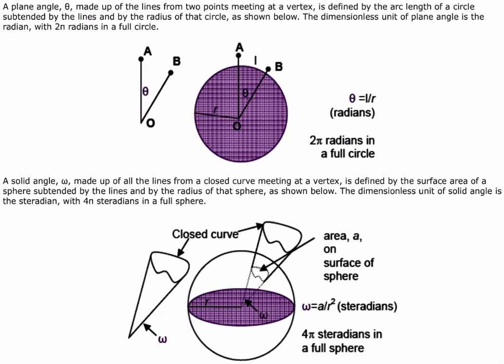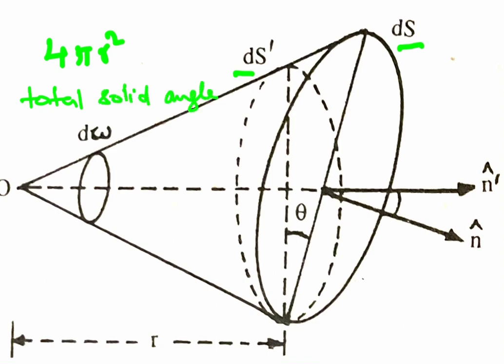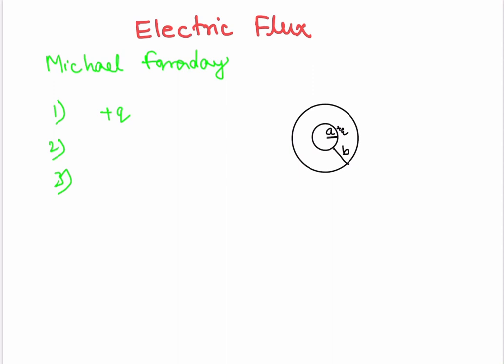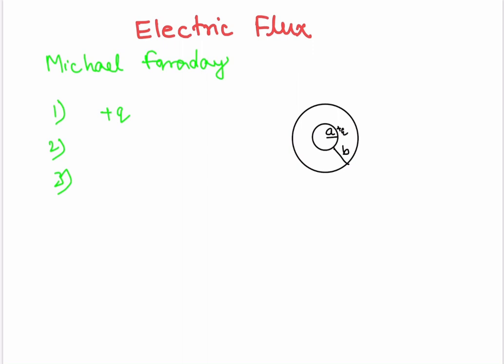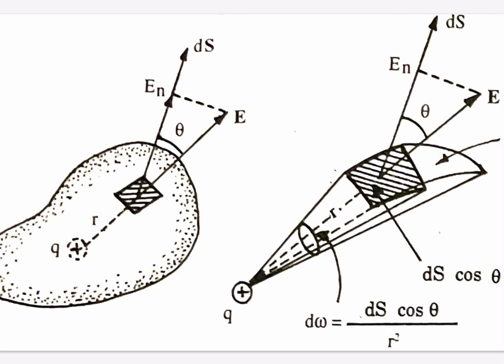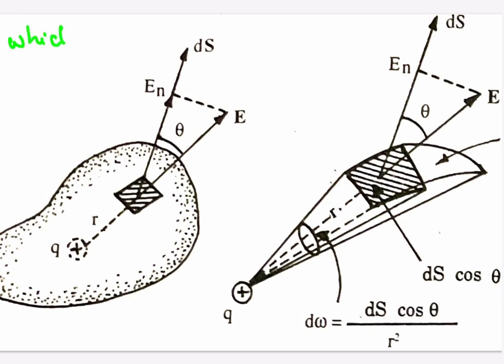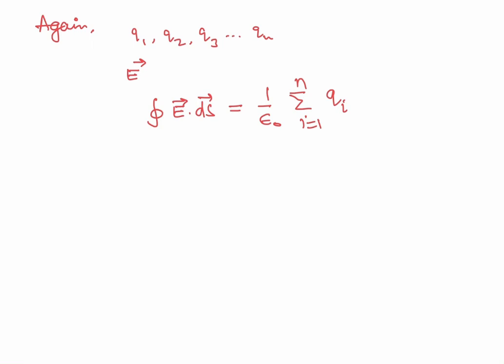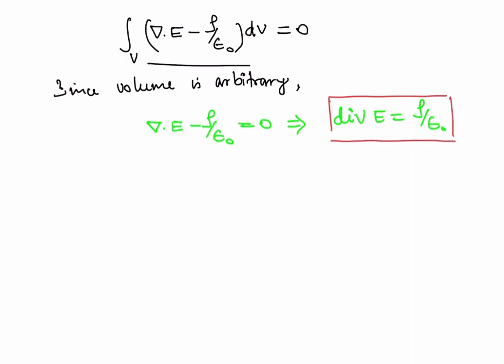Gauss’s Theorem and its Differential Form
Hello Friends!
This video lecture is dedicated to explain the solid angle, Faraday experiment for electric flux measurement and statement of Gauss’s Theorem and its derivation for different forms of charge and derivation of differential form of Gauss’s Theorem.

These Concept are very important in Engineering & Basic Science Students. This video is very useful for B.Sc./B.Tech & M.Sc./M.Tech. students also preparing for CSIR NET, UPSC, PGT, IIT, NEET , GATE, and IIT-JAM Aspirants etc.